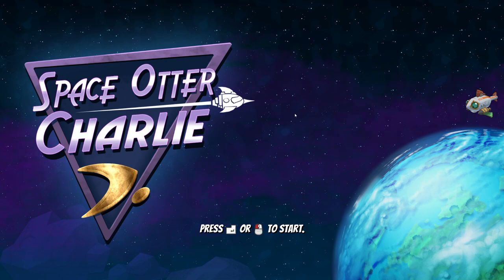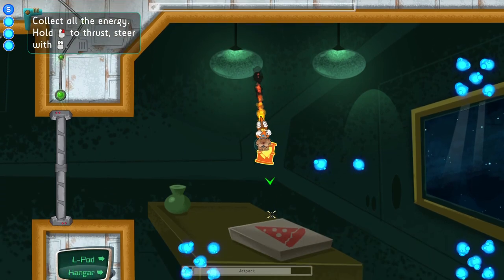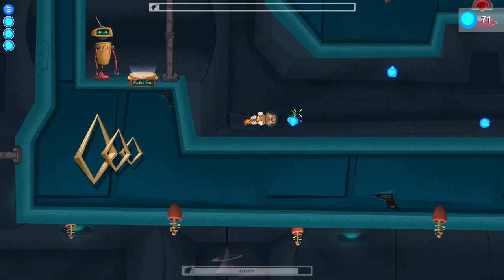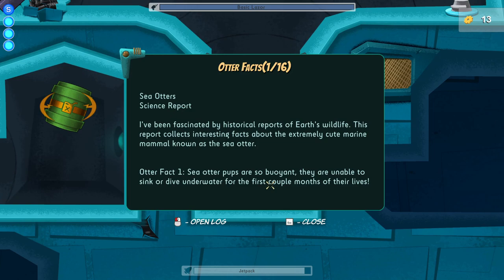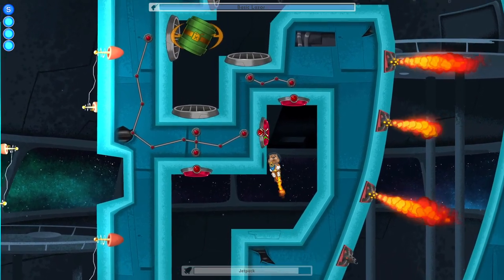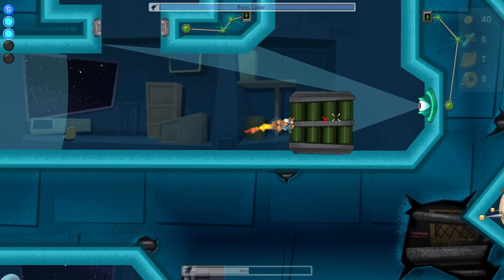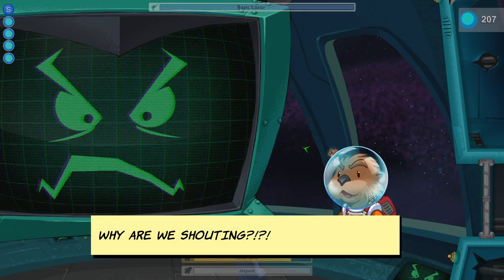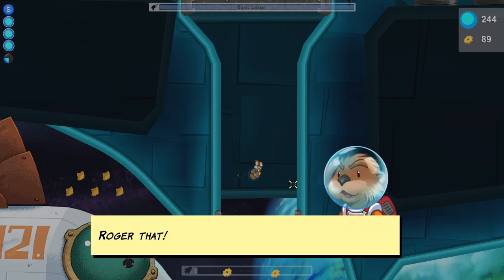The CUTEST Space Game !!! Space Otter Charlie Ep. 1 | Mrs. Z1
Mrs. Z1
Ward, AR 72176

Interested in what I use? I use Z1 Gaming's stuff... Check out his kit